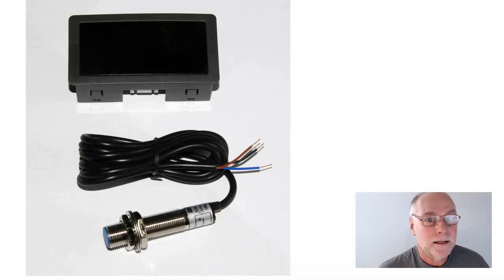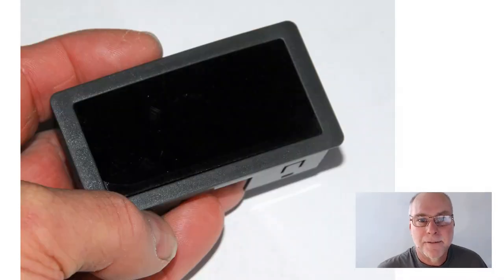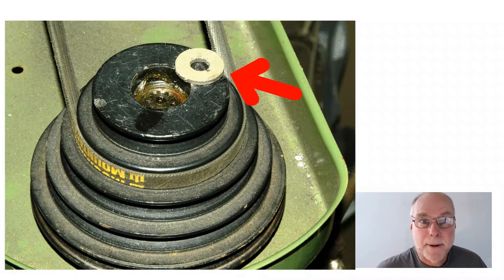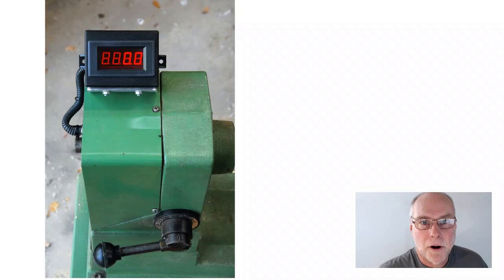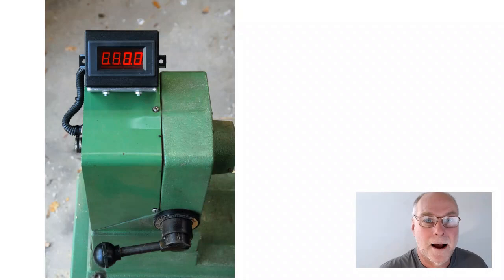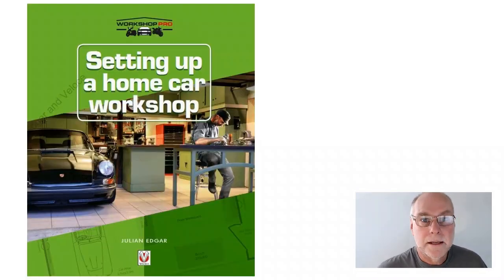Install your own machine tool tachometer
Cheap, easy and effective - see the speed of any machine tool. Ideal for use with adjustable speed tools like lathes and mills.